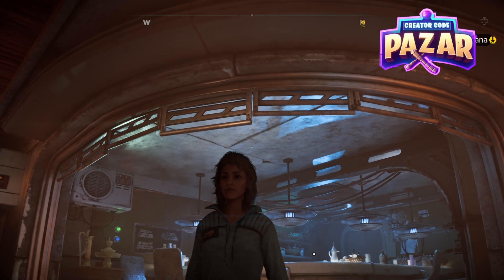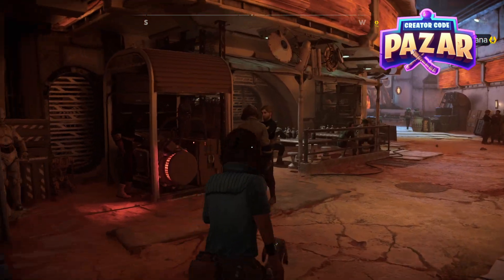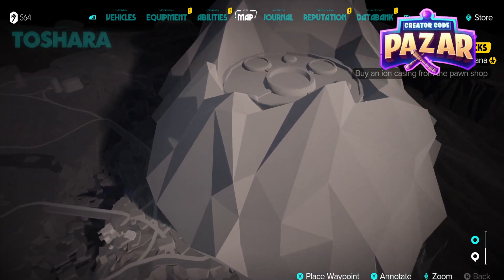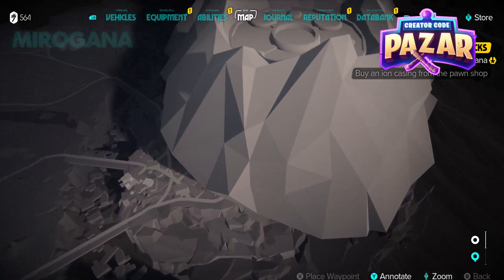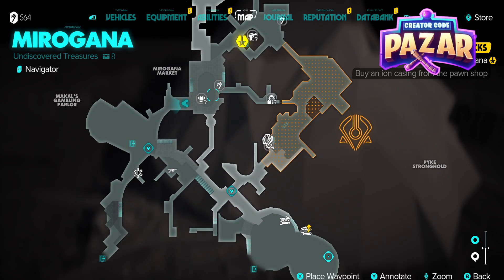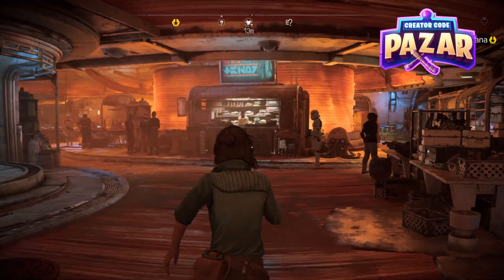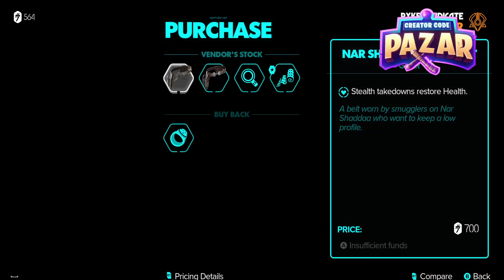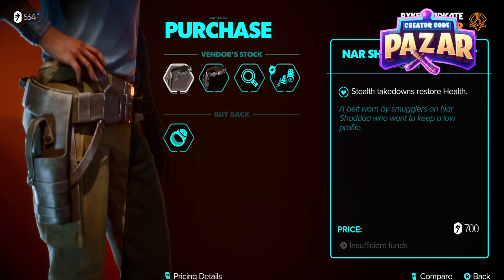Where to Buy Nar Shaddas Thief Belt in Star Wars Outlaws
Check out some Starwars Stuff I Like and Other Stuff! -